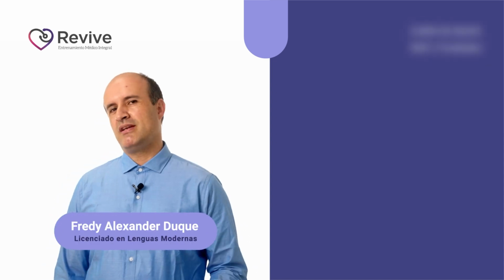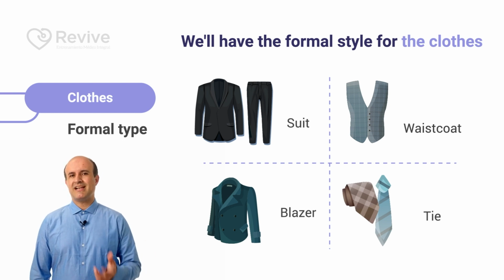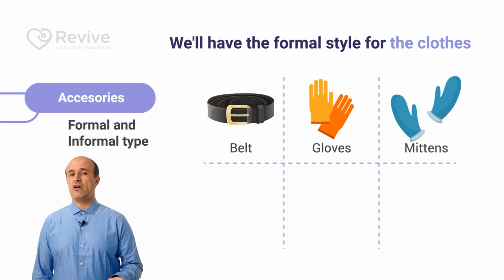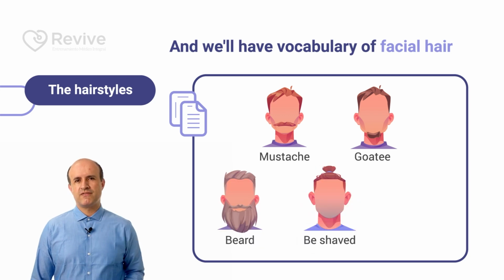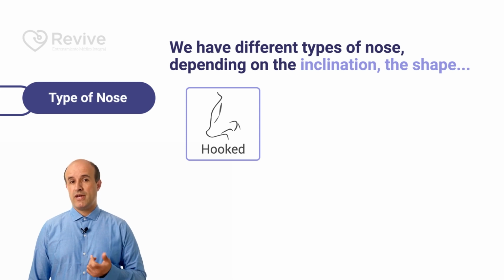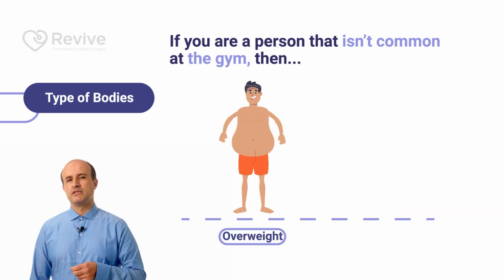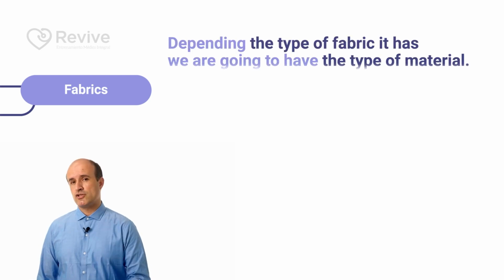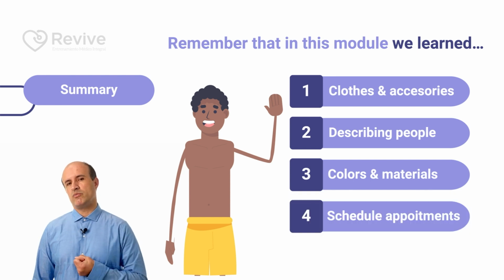📚💡¡Si Eres Médico, No Saber Inglés No es una Opción! Amplía tu Vocabulario Médico Con Este Video.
Eleva tu inglés médico con la Unidad 6, Módulo 2, centrado en el vocabulario básico para profesionales de la salud. Este video gratuito, cortesía de  Revive - Entrenamiento Médico Integral, es tu clave para desbloquear el vocabulario básico que toda persona debe conocer, asegurando que te comuniques con confianza y claridad en cualquier entorno.

Sumérgete más profundamente en nuestro curso completo de inglés para profesionales de la salud con 12 unidades y 49 módulos. Lleva tus habilidades de comunicación médica al siguiente nivel.